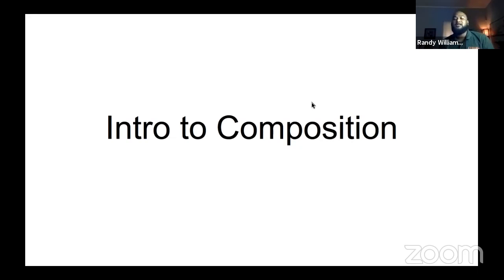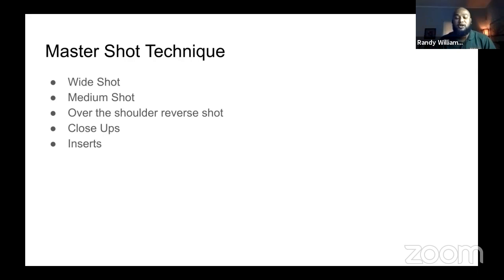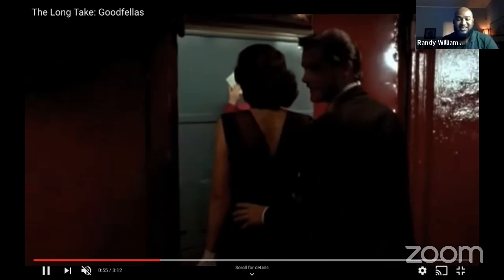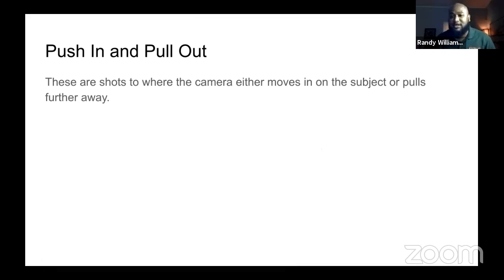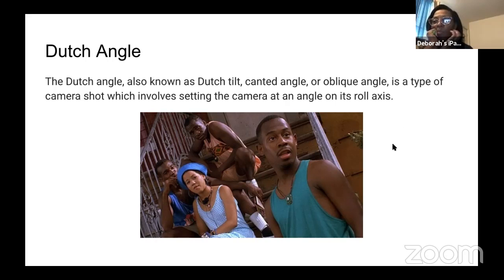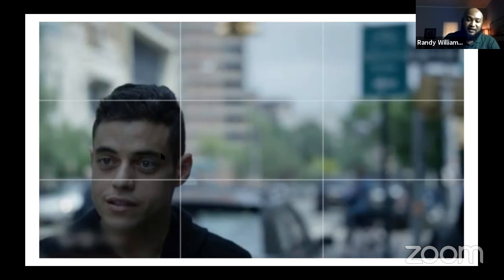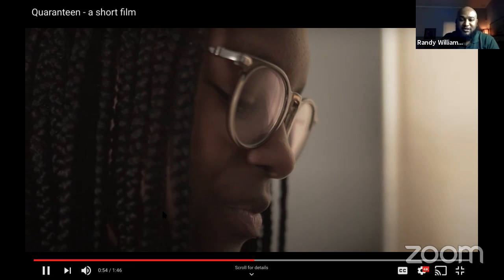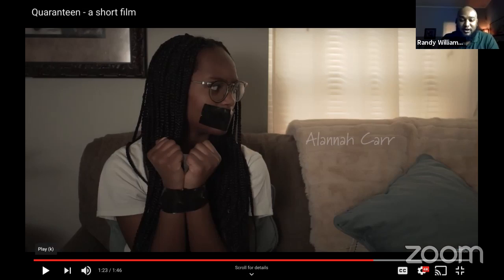KRE8 Together Cinematography/Filmmaking